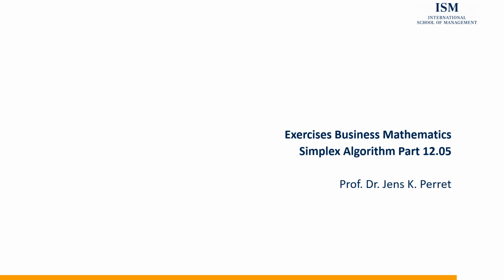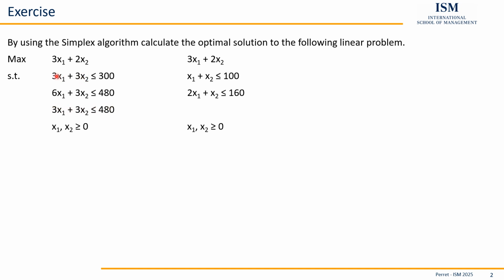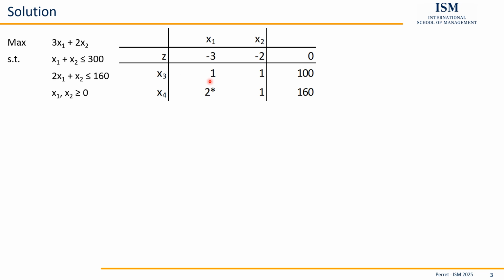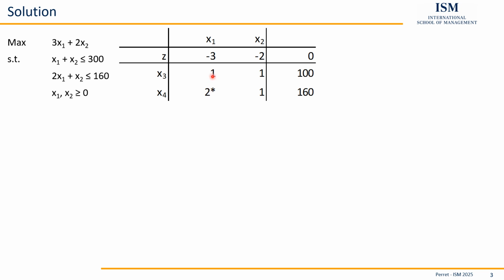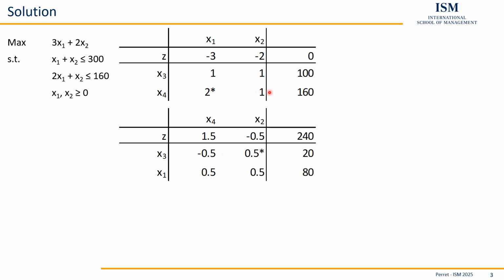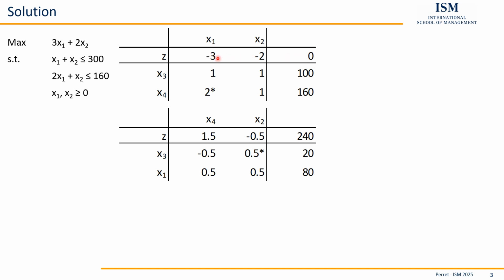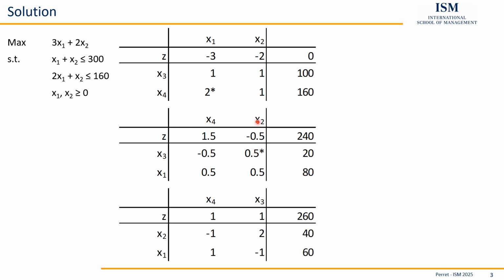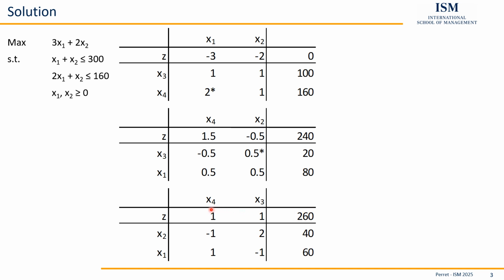Exercise Simplex Algorithm Part 12.05